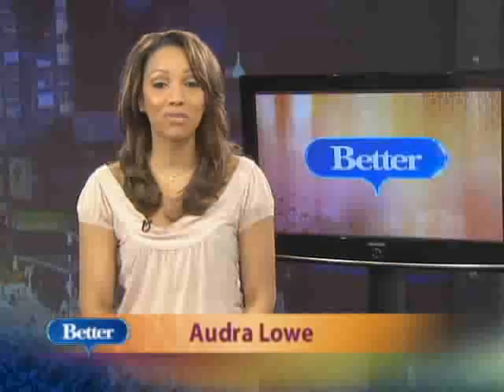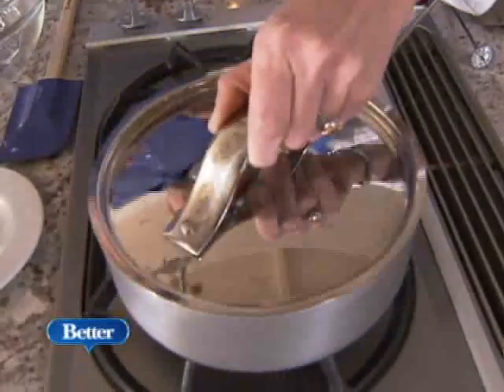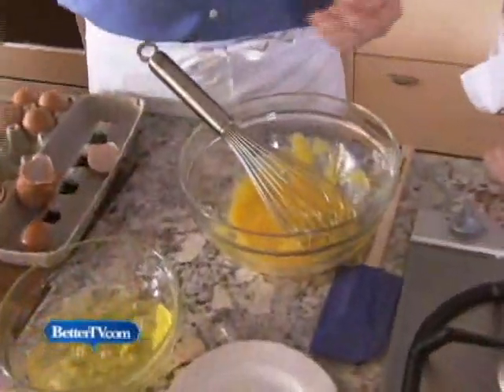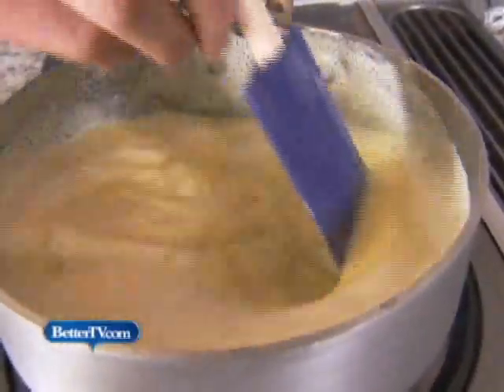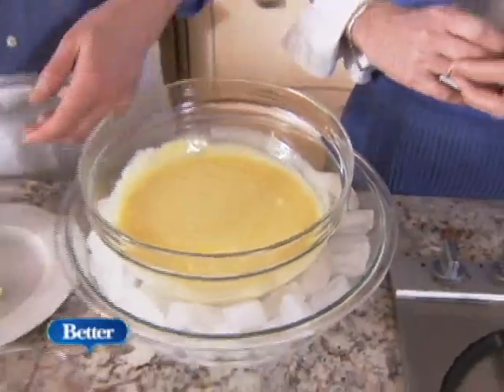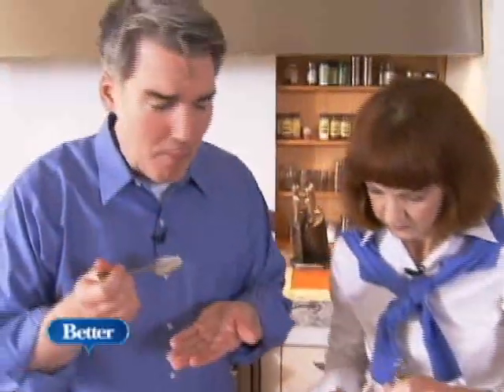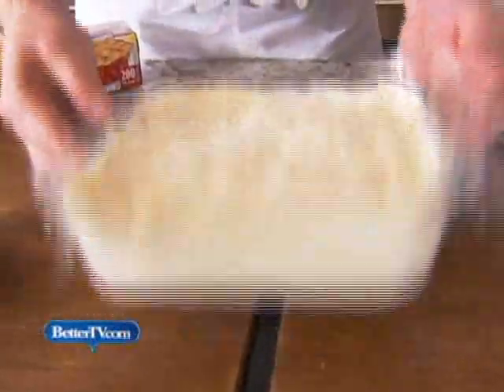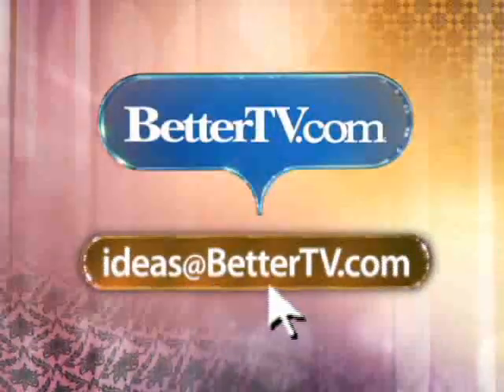Homemade Ice Cream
Homemade ice-cream! How good does that sound? It only takes a few ingredients and a few minutes.